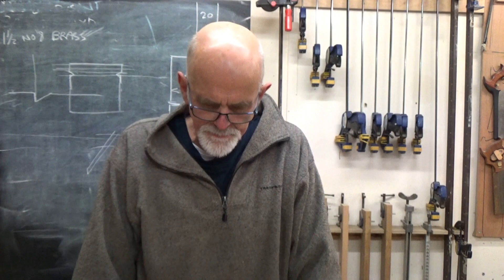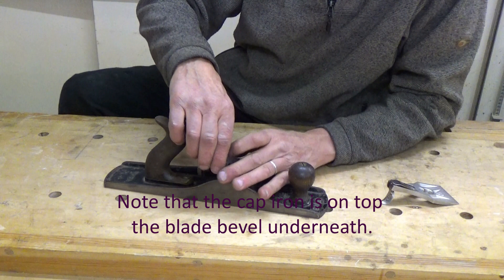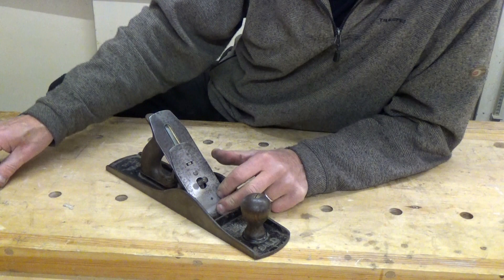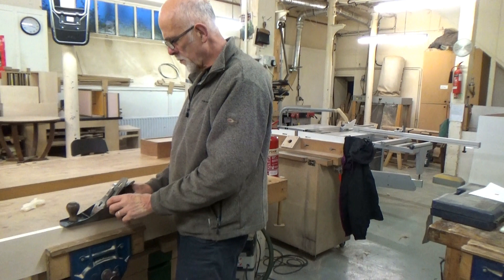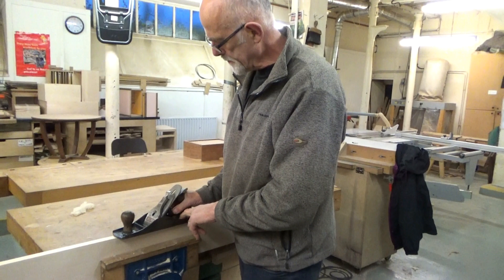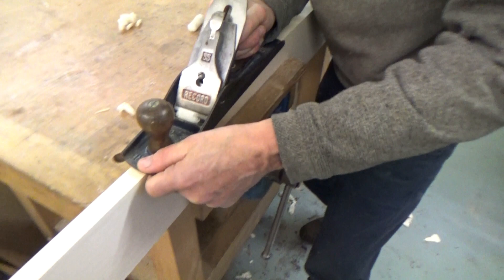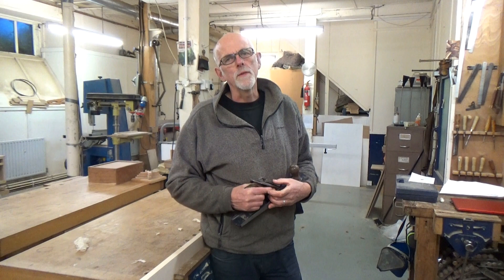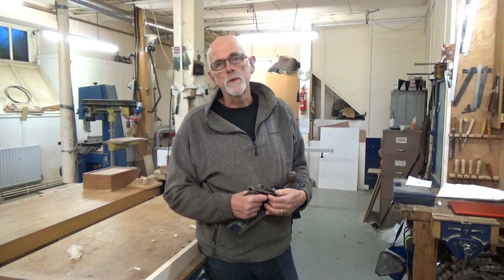How to assemble and adjust a woodwork plane.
Want to get beautiful fine shavings swishing from your woodwork plane? This video shows how to assemble the plane after sharpening and then adjust it to achieve just that.